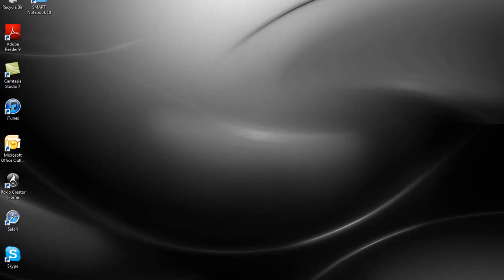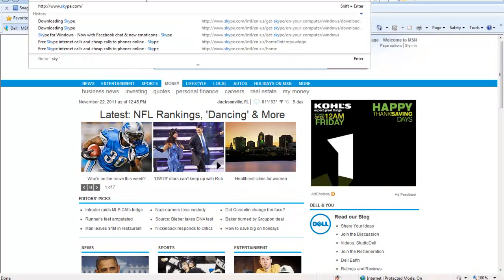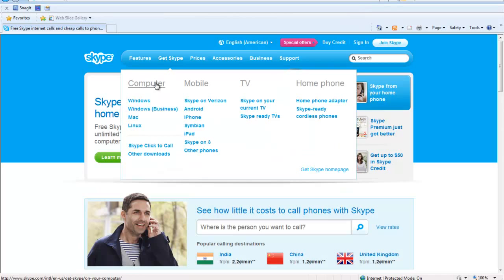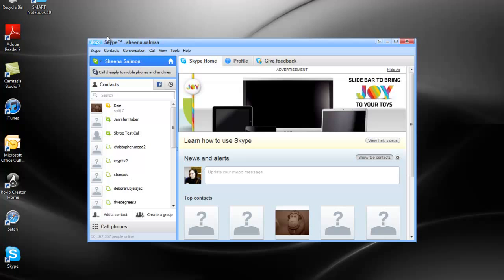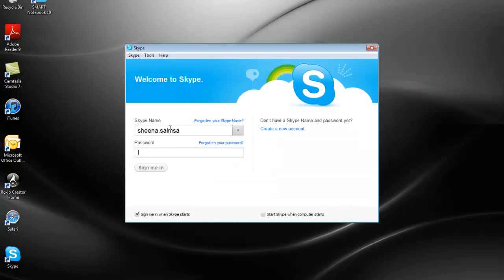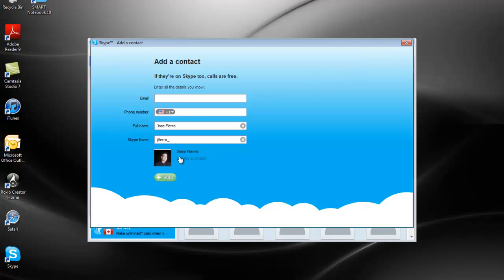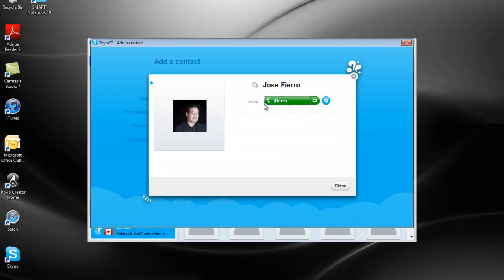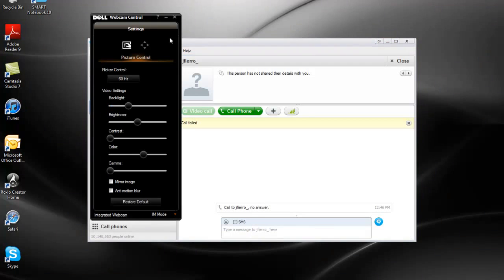How to Skype- PC